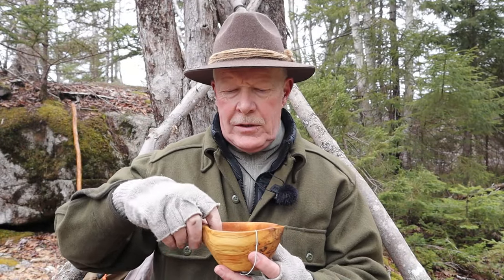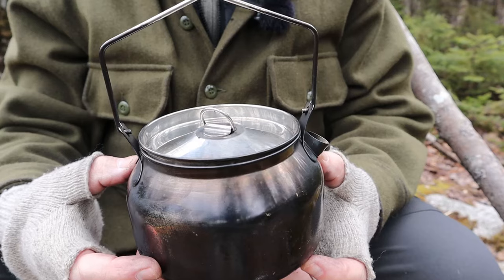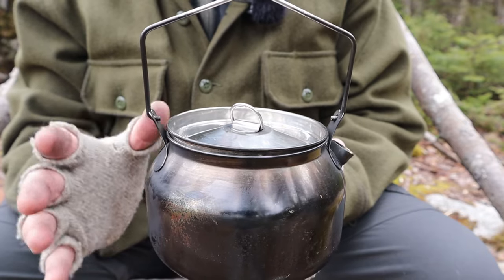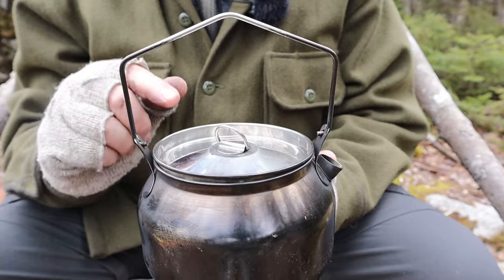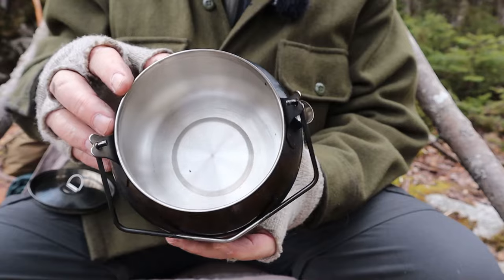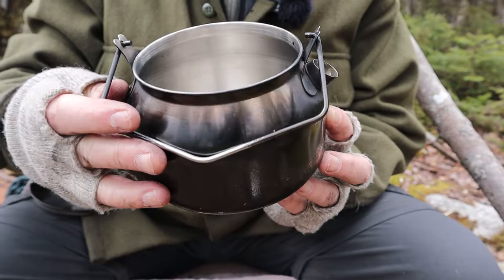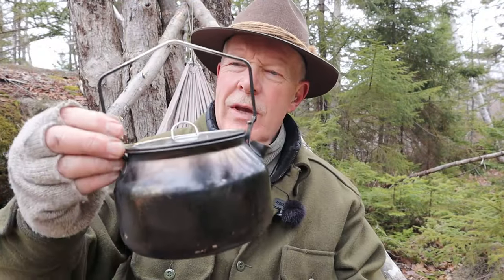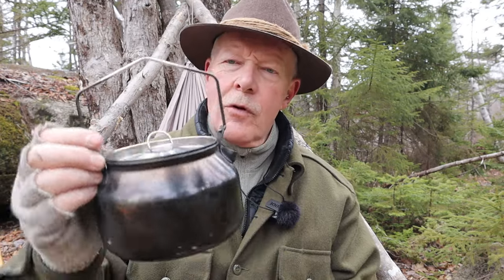Fire Maple Antarcti 1.2L Wide Mouth Kettle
Fire Maple Antracti 1.2L Wide Mouth Stainless Steel Kettle

Comes With
Mesh stuff sack
Features
Opening will allow 8oz gas canister to fit inside
Locking, removeable bail
Specs
Weight   10.9oz / 310g
Diameter at Base  8.3” / 185mm
Diameter at Opening 6.2” / 156.5mm
Volume   40.6oz / 1.2L
Material   304 food grade stainless steel